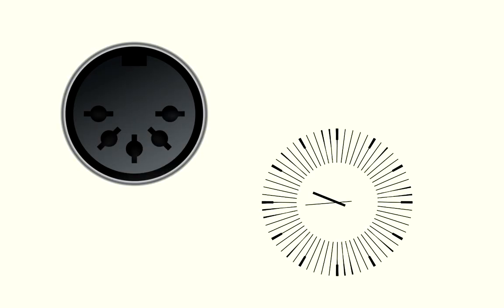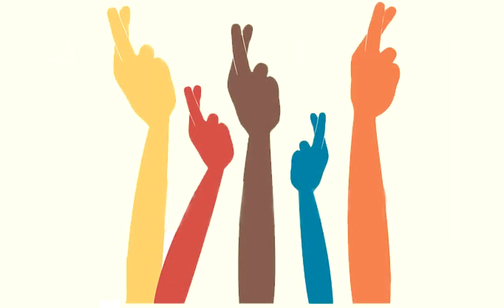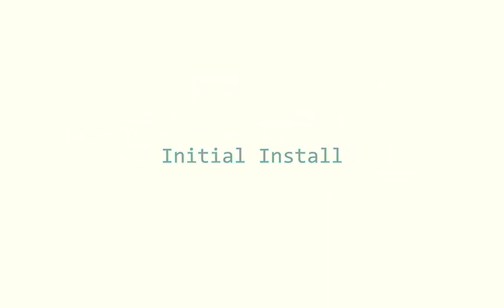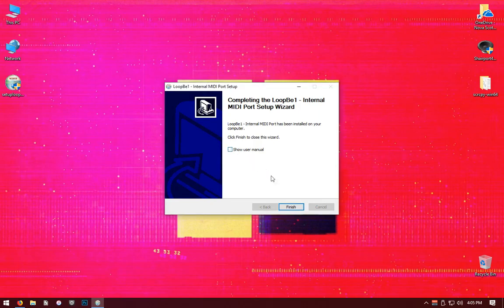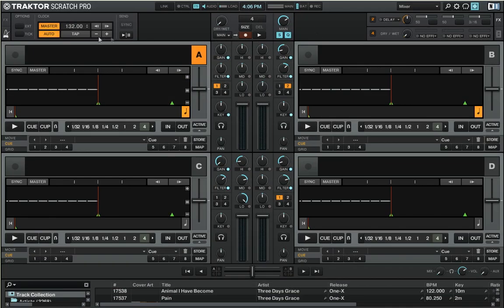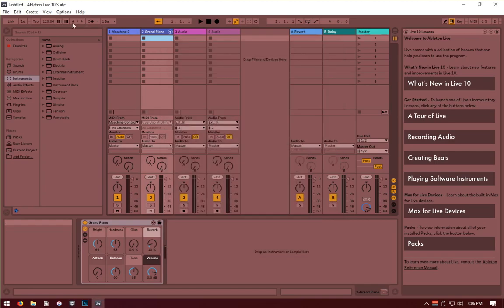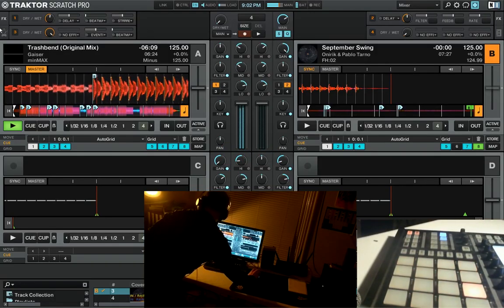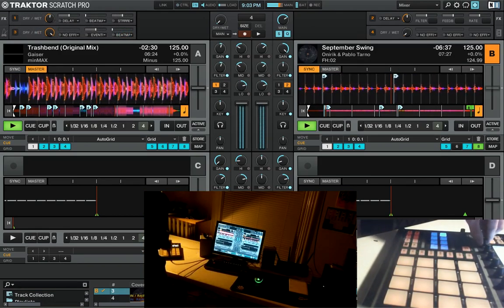MarkJTech_Blog - MIDI Clock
[Intro] WORD (Original Mix) (feat. VNSSA) by Walker
- Demonstration Section -
Trashbend (Original Mix) by Gaiser
September Swing by Onirik & Pablo Tarno
4 Minute Warning by Radiohead
6 DB High (Original Mix) by Joop Junior

Hello all!

This blog post is a little different than others I have posted. This one is about MIDI and the use of MIDI Clock. MIDI is not to be confused with DMX cable systems that most DJ lighting arrangements are handled by. MIDI does however provide creative options that can handle sound layering, and light management through the use of it's clock-layer, MIDI Clock.

MIDI Clock is something I've been getting a grasp on as part of my side hobby in music technology. One day - back in summer 2014, a friend of mine showed me a video of an infamous techno artist Richie Hawtin. In his DJ set, he was layering very powerful effects and electronic musical layers for drastic-hyper changes to the rhythm of the set, along with personalized melodies as overlays in other tracks. See the video down below as example.

There is MIDI drift, so during your set, you would want to be mindful and occasionally re-calibrate(re-sync) your midi clock in your primary software so your music, effects, and lighting is still matching the beat.

The blog post I have here is supposed to be a basic entry to using the MIDI Clock technology, and I am by no means a music expert(Grade 2 lessons piano at best).  That said I do hope this provides you with the efforts behind professional music artists, and with you yourself or anyone else you know who is into music technology.